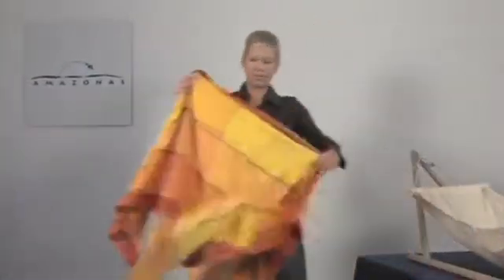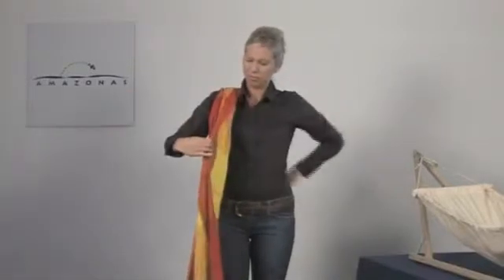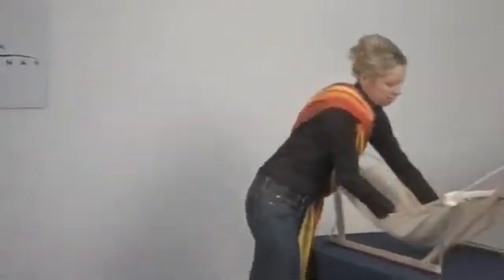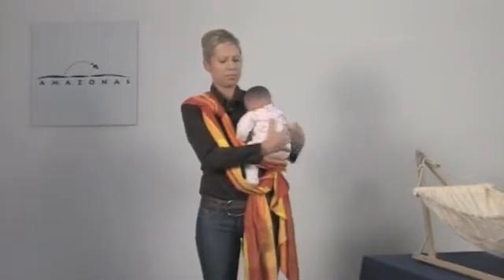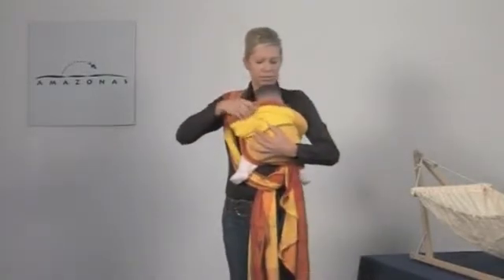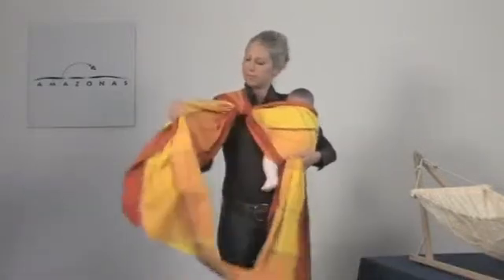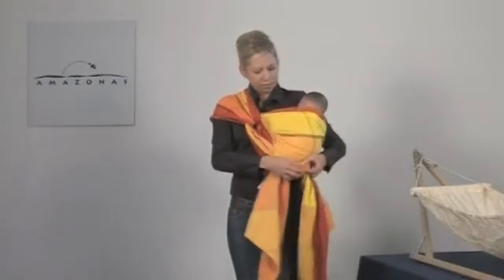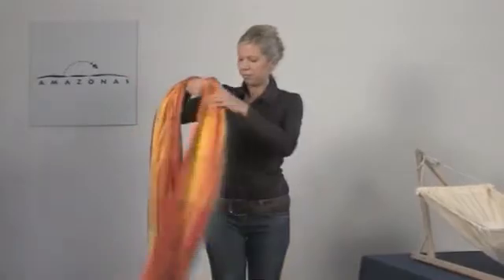Amazonas Sling Hip Carry